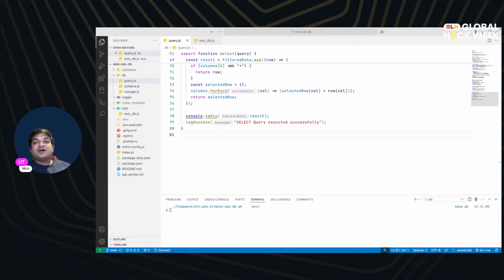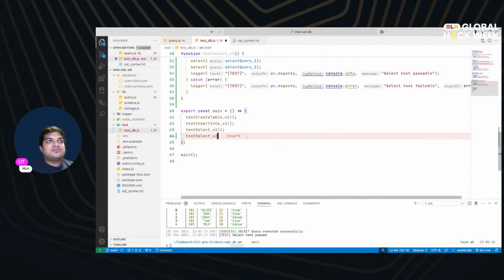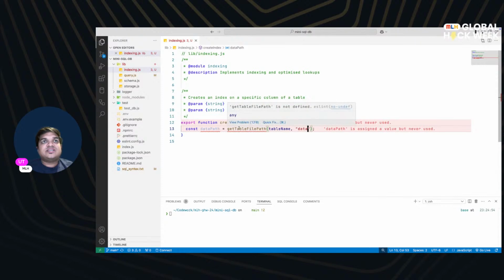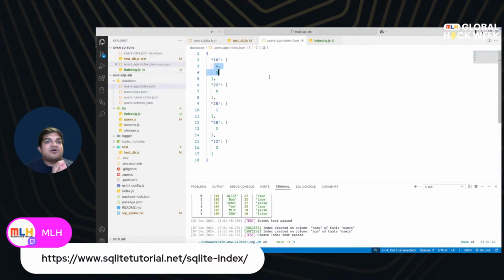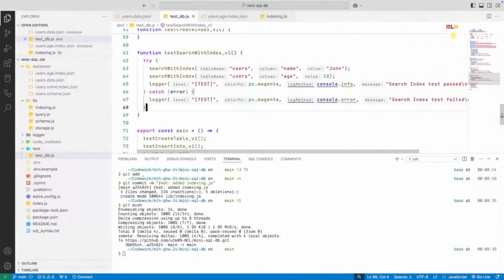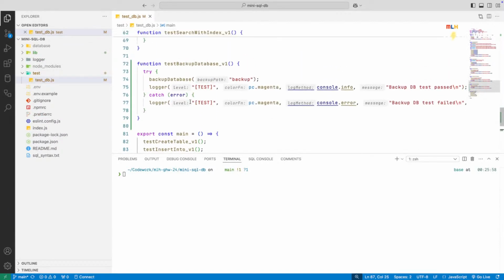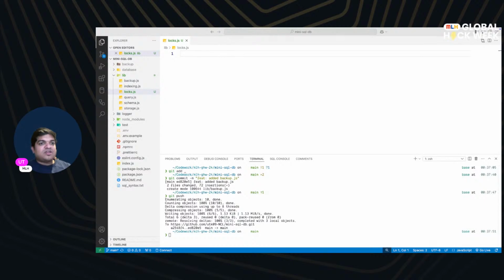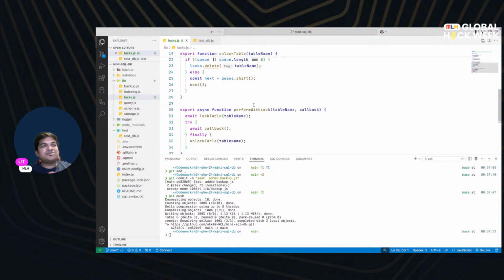Build your own mini-SQL database - Part 3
Join UT, Coach at MLH, for an exciting track where you will learn how to build your own SQL-like database and publish it as a library for others to use. You'll add some SQL functionalities like CREATE, INSERT, SELECT, DELETE, UPDATE, etc. and logging query-history, then publish the library for future usage in any project! You'll also practise some real SQL queries on SQLBolt.